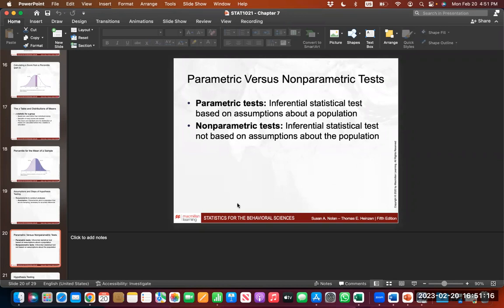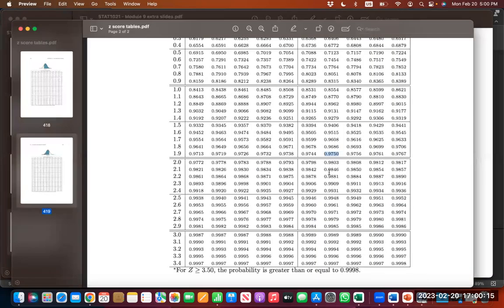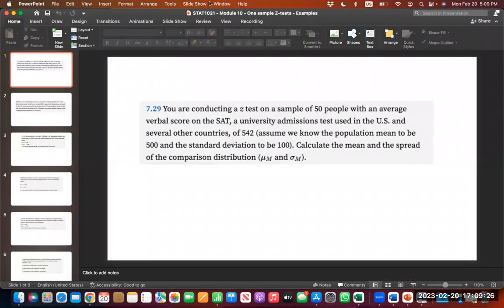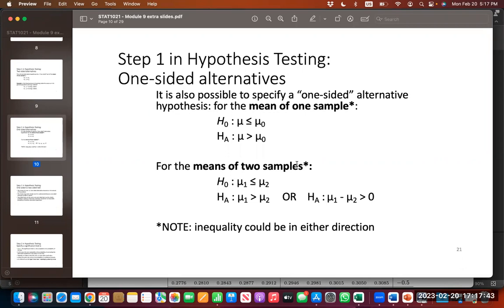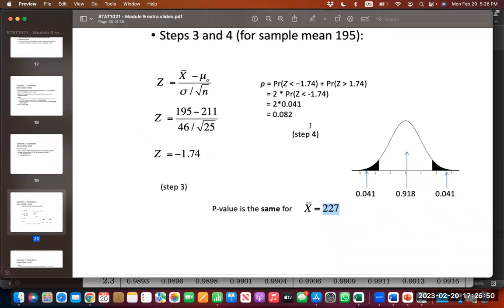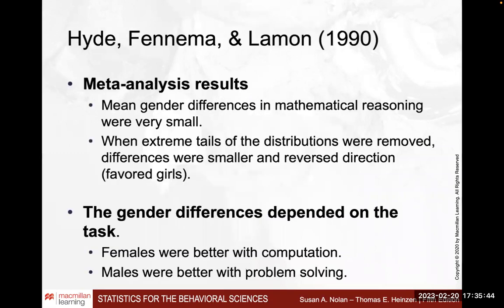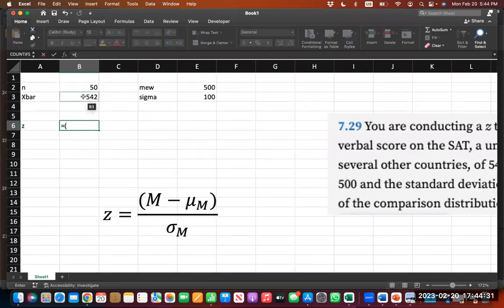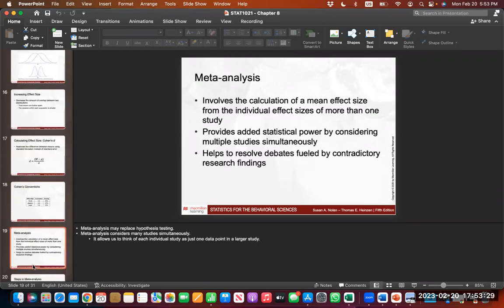STAT1021F Spring 2023 Module 10